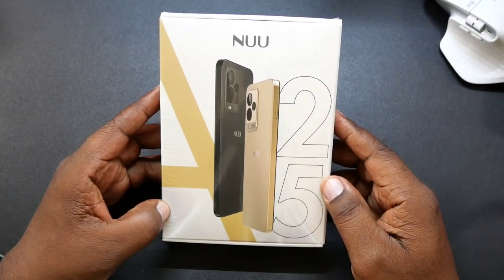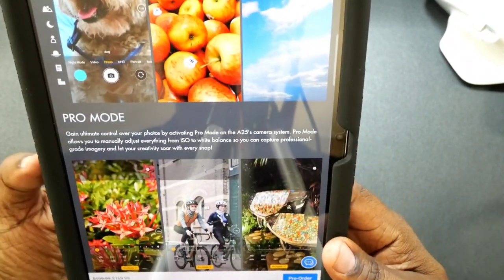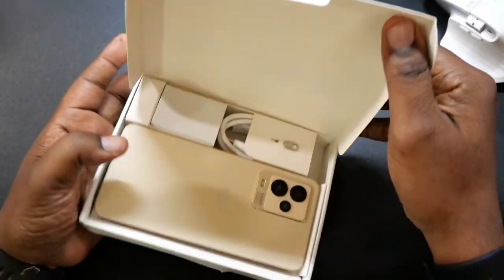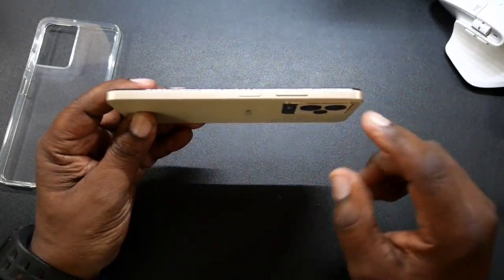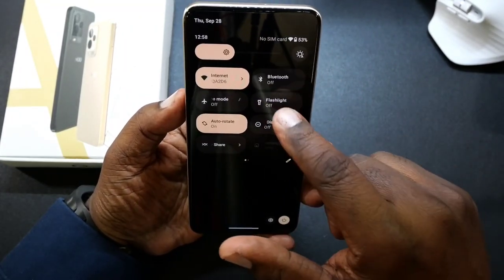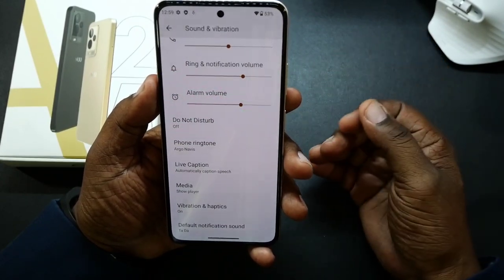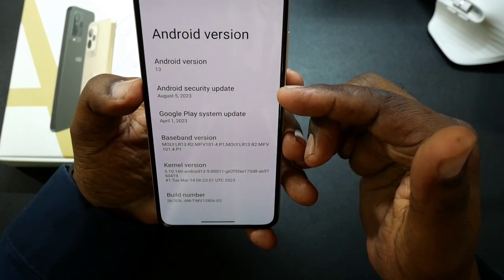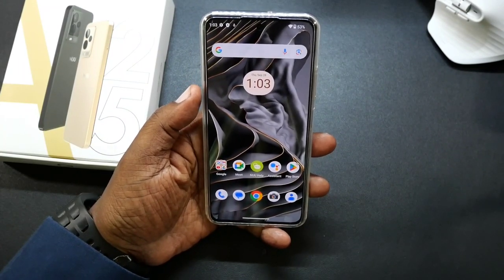NUU Mobile A25 Smartphone Unboxing and First Impressions